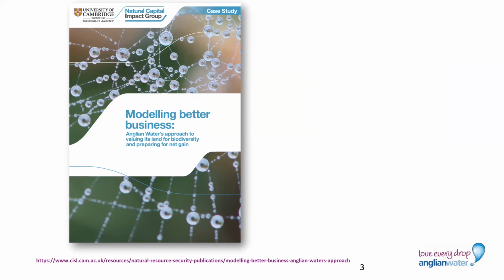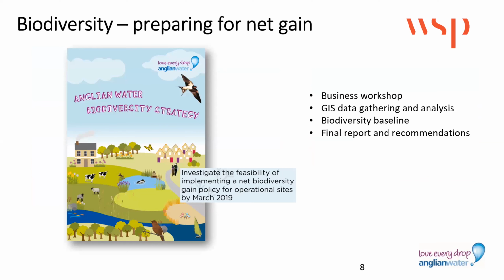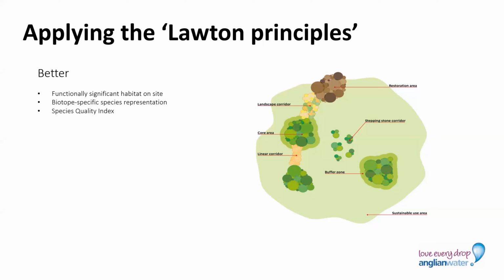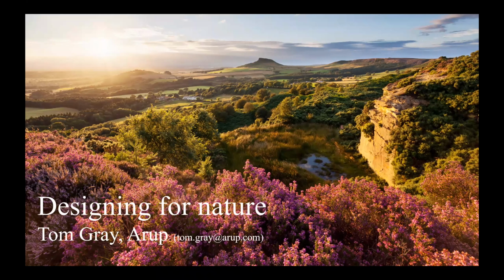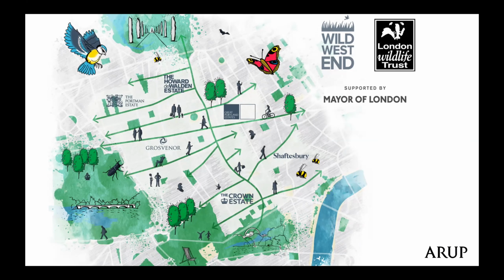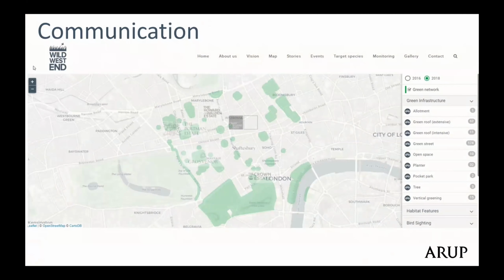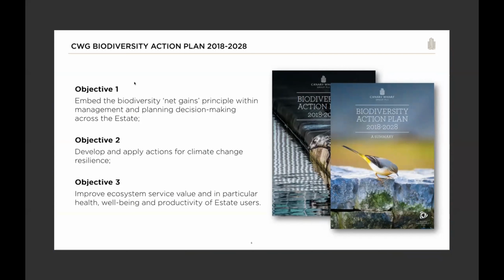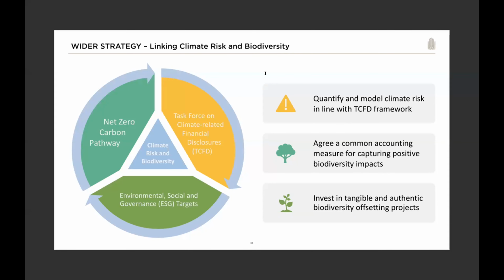Biodiversity In Practice: What Environmental Professionals Are Doing to Enhance their Environment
The second part of an environmental expert led, three part series focused on the topic of "Biodiversity" - in celebration of this year's World Environment Day theme.

This series continues the Society for the Environment's cross-disciplinary, knowledge sharing, expert led webinars designed to provide good practice case studies and insight into key topics from a range of sectors - providing different perspectives, but all with the goal of protecting and enhancing our environment.

Get inspired on what you can do to improve biodiversity in your area. Hear three organisations explain what actions they have taken to enhance biodiversity, followed by panel discussion.

Expert speakers:
Chris Gerrard CEnv, Catchment and Biodiversity Manager, Anglian Water
Tom Gray CEnv, Senior Ecological Consultant, Arup
Kristina Arsenievich, Senior Sustainability Manager, Canary Wharf Group
Q&A chaired by Jason Reeves CEnv, Head of Policy & Communications, Chartered Institute of Ecology and Environmental Management (CIEEM)

Society for the Environment
Registering environmental professionals as Chartered Environmentalist (CEnv) and Registered Environmental Technician (REnvTech) registrants.